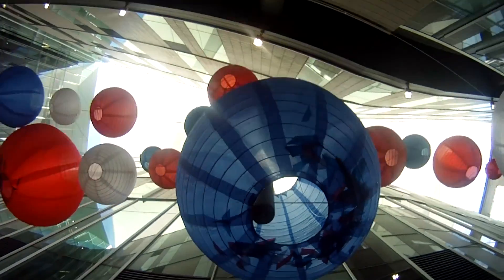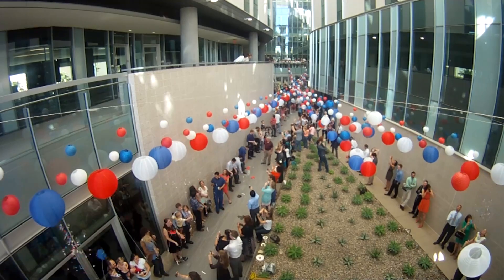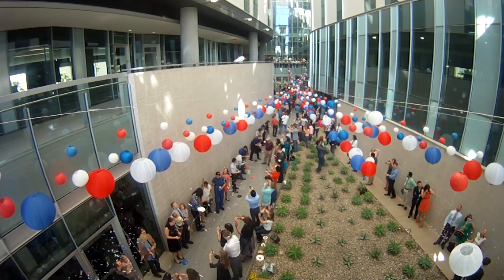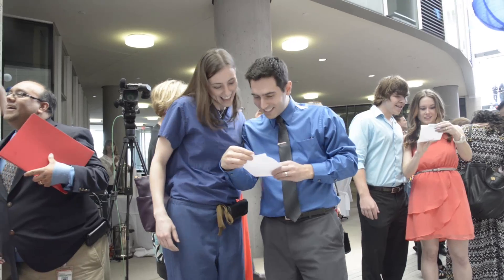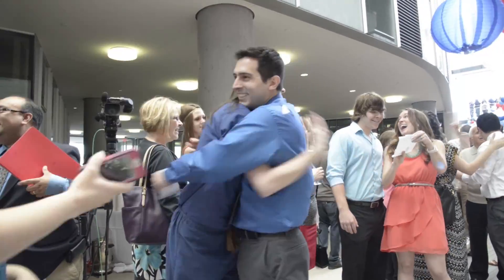Match Day - 2013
For four years, students at the University of Arizona College of Medicine - Phoenix have worked toward "Match Day" -- the day they learn where they will spend the next several years as resident-physicians, a major step in building a medical career.

 Match results are released nationally at Match Day ceremonies coordinated to occur on the same date at the same time.